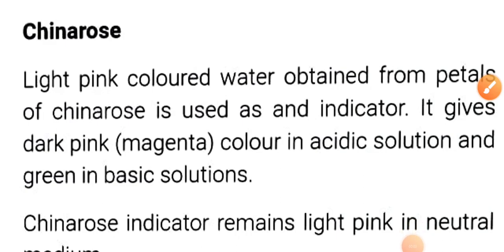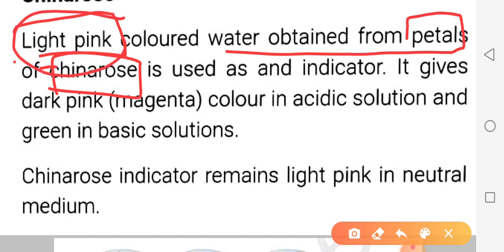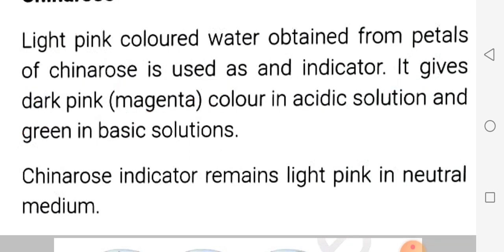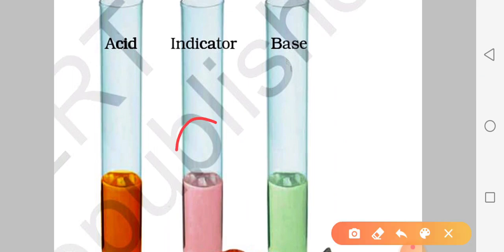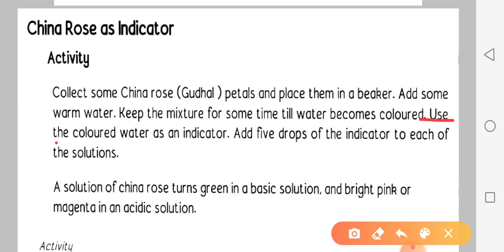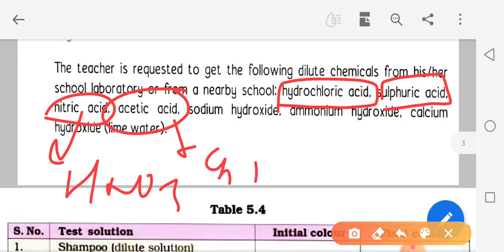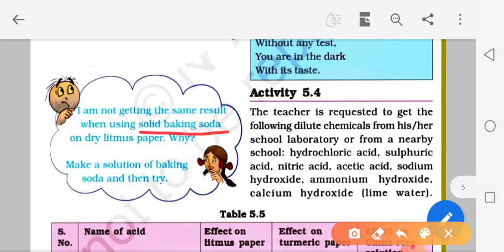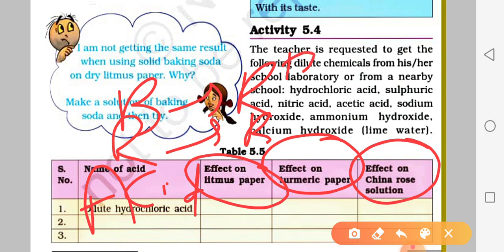Class 7 Acids bases and salts Natural Indicator China rose Part 6